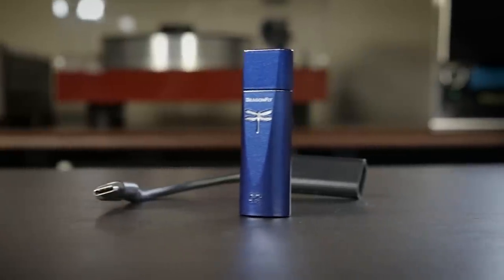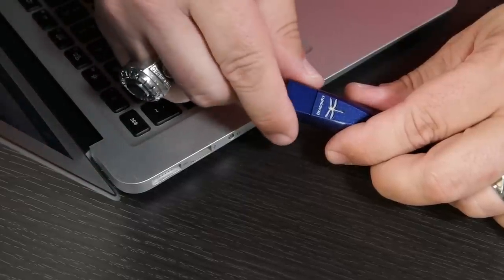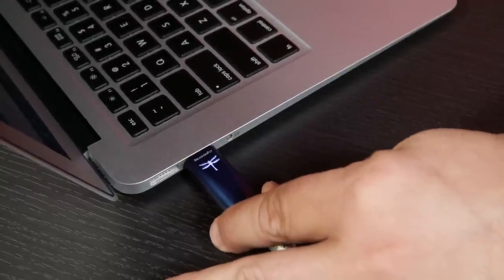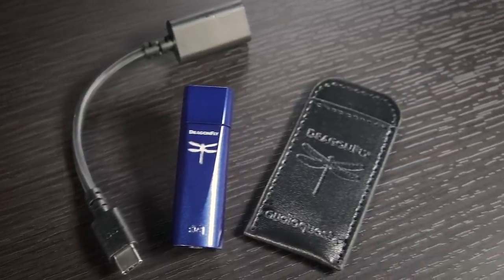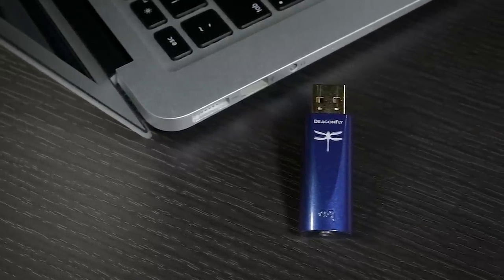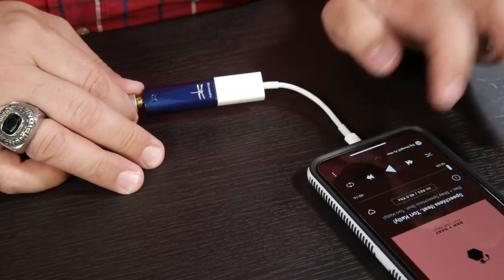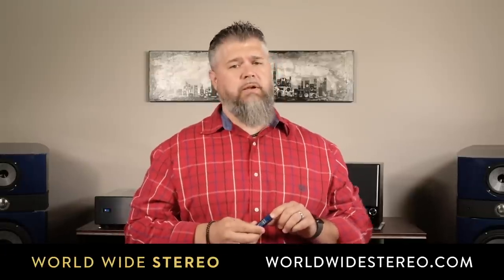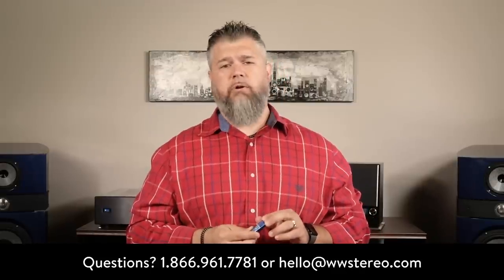Review: AudioQuest DragonFly Cobalt USB DAC Headphone Amplifier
Check out our review of the new AudioQuest Dragonfly Cobalt USB DAC headphone amplifier.  The Dragonfly Cobalt delivers naturally beautiful sound to headphones, powered speakers, or complete audio systems.

***AudioQuest has updated the naming of the sample rate colors to more accurately reflect the colors of the Cobalt LED. For Cobalt only, the 88.2kHz LED is now “Yellow” (previously Amber) and the 96kHz LED is now “Light Blue” (previously Magenta).***